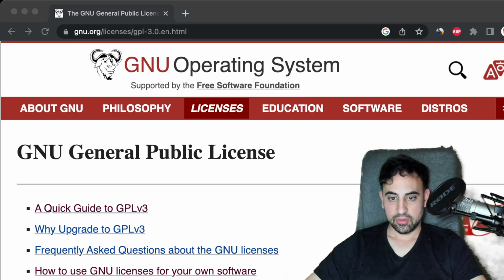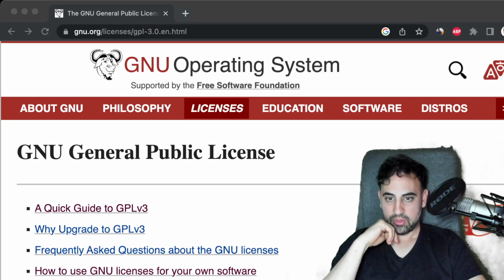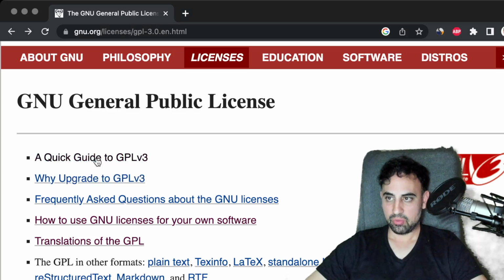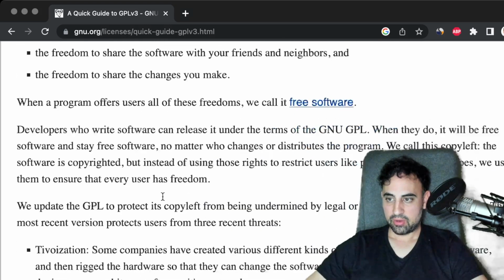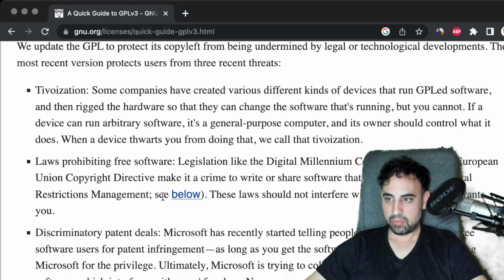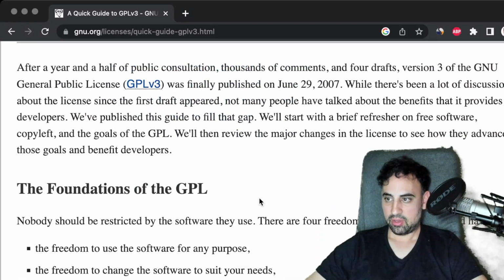Can You Use GPL In Closed Source